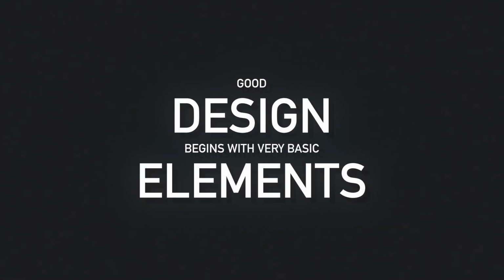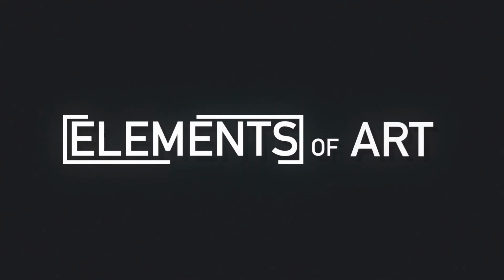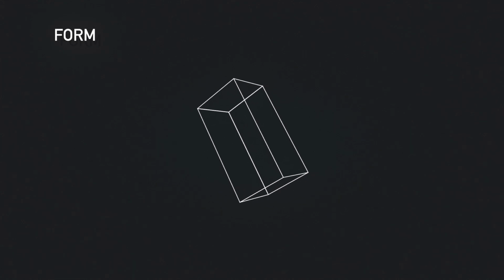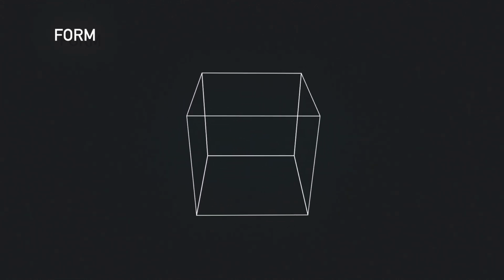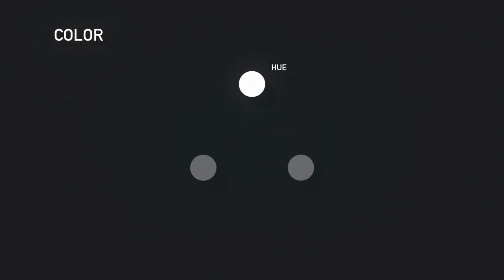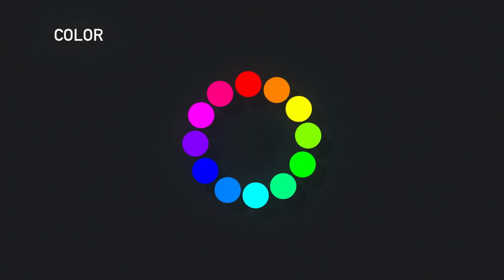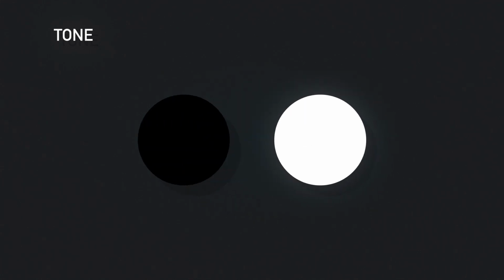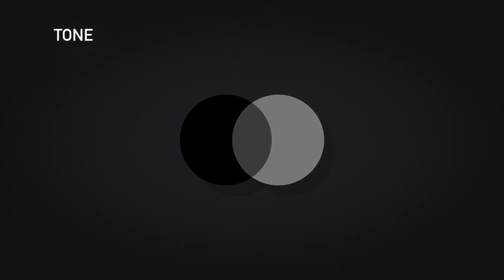9 Design Elements You Need To Know In Under 360 Seconds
Design is the art of creating a plan for how your content will be presented on screen. It's important to use an appropriate design because it can make or break the experience for your viewers. One way you can do this is by using 9 of these elements in your videos, which are discussed in detail!